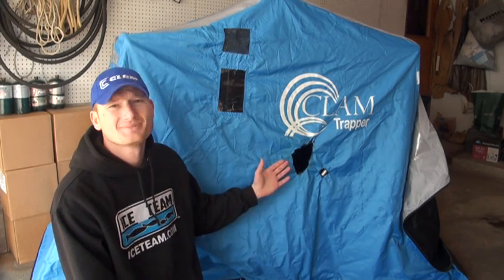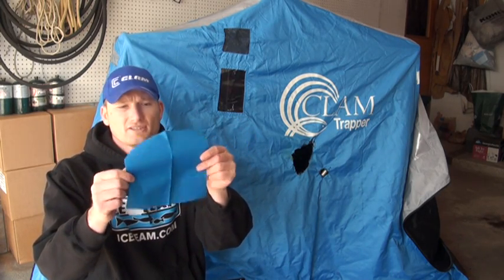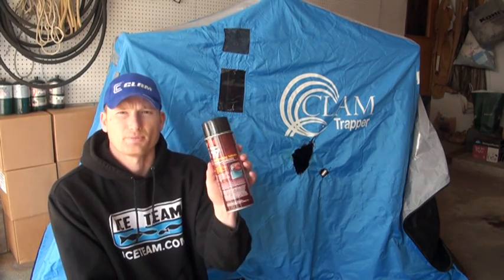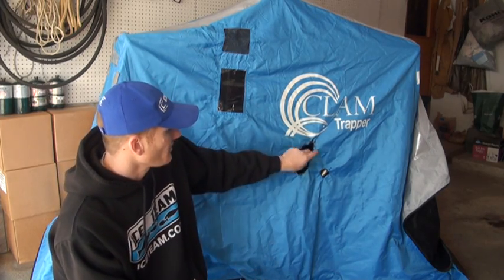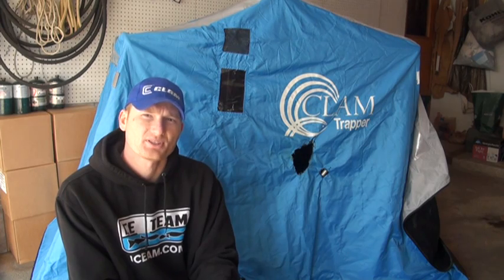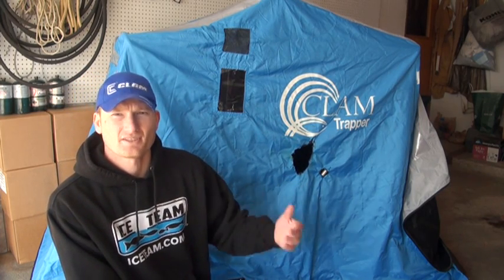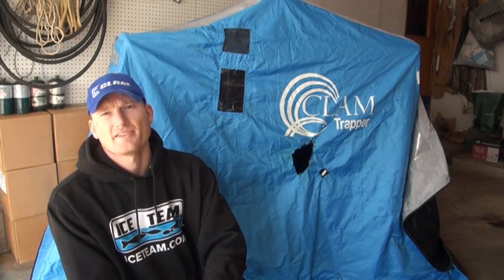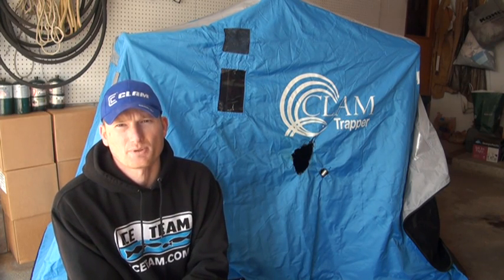How to Repair an Ice Shanty --Holes in Shell/Outer Material - Bigwater Pro Tip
I accidentally burned a hole in my Clam ice shanty with my heater while out ice fishing.  Here's a simple and inexpensive way to quickly repair an ice shanty (shack) outer material after it has been been cut or burned.

What you'll need:
Clam Patch Kit
3M # 77 adhesive